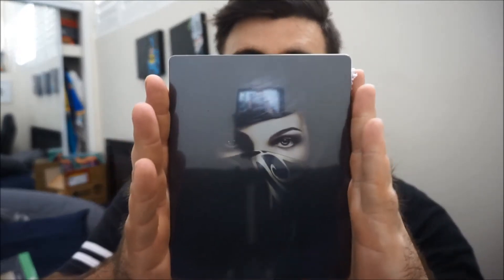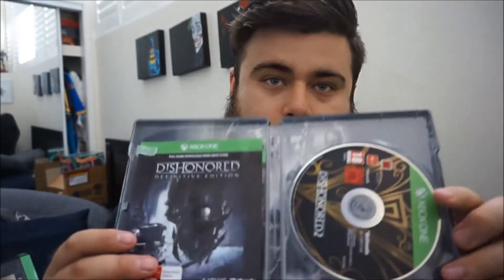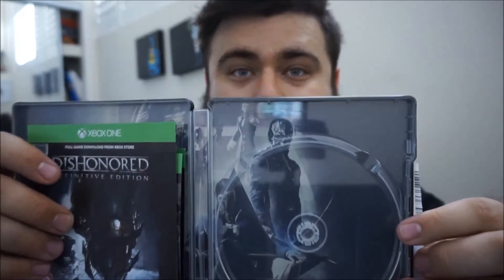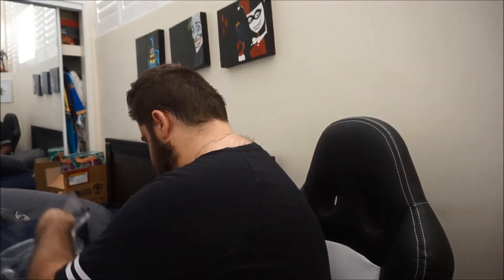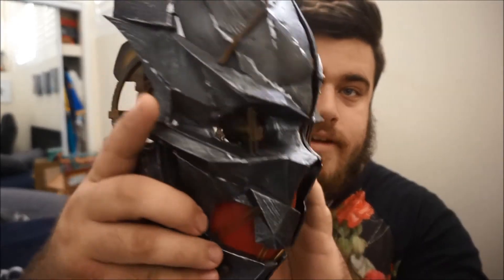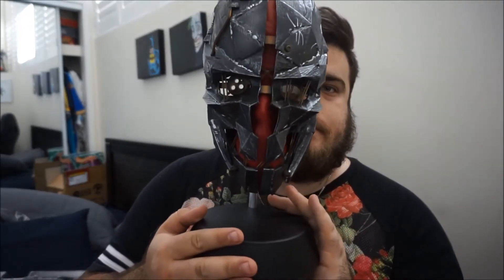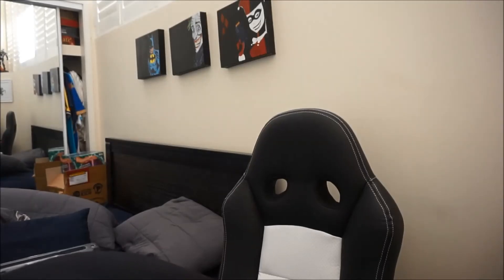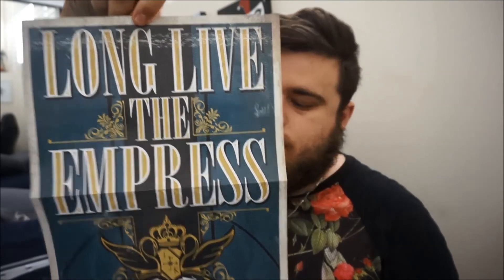Dishonored 2 Collectors Edition UNBOXING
Hey guys, join me as i unbox the mighty Dishonered 2 Collectors edition. I'm super pumped for this latest instalment from Bethesda.